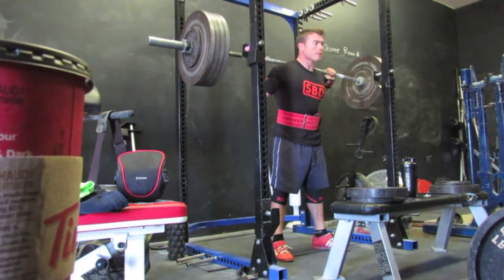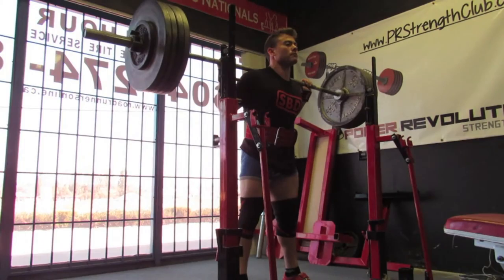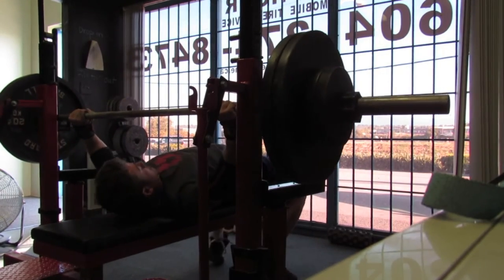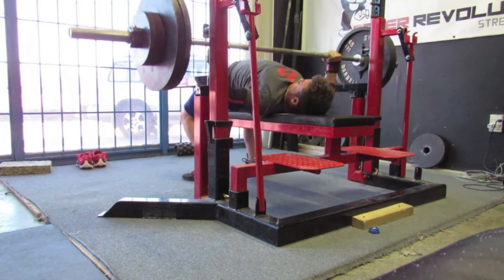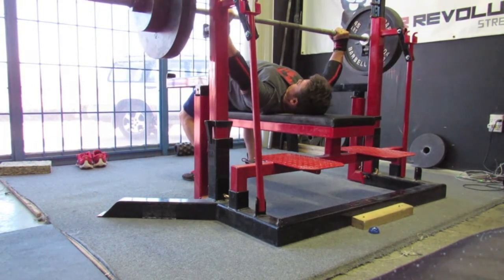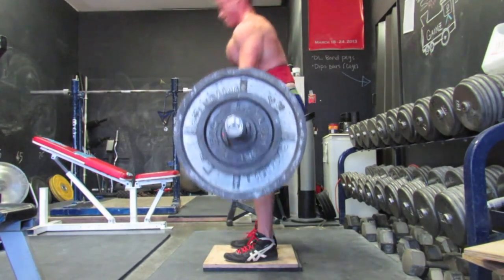Volume and SPE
@casciolisc ( Instagram )

I have a few more weeks of Specialized Prepatory Exercises meaning, the added assistance exercises that you see in my program will slowly be taken out.